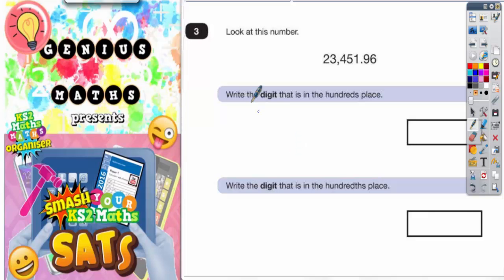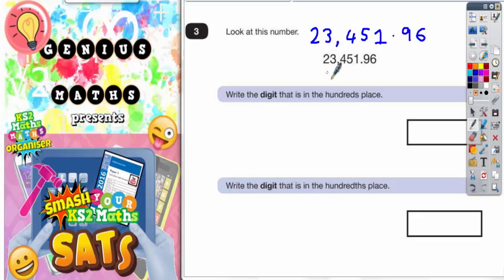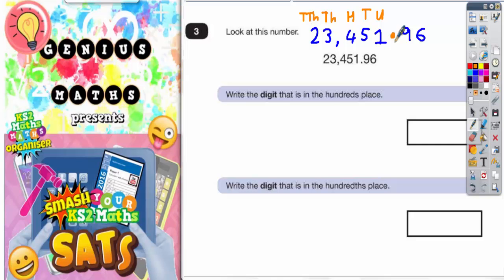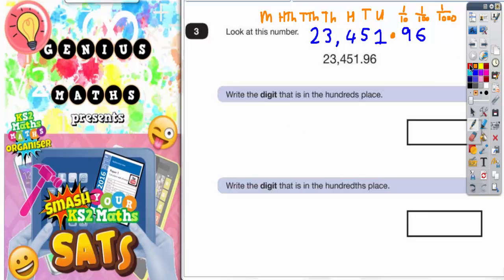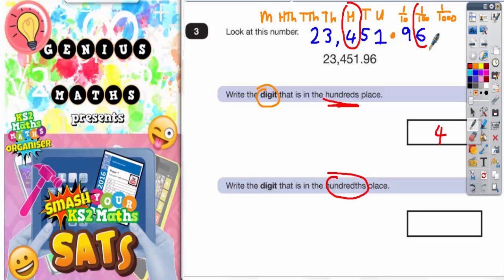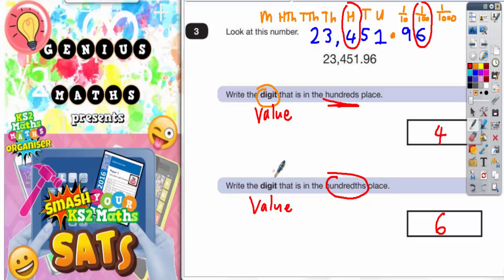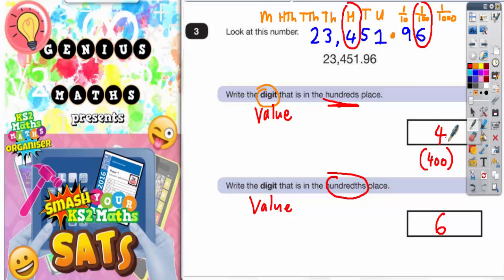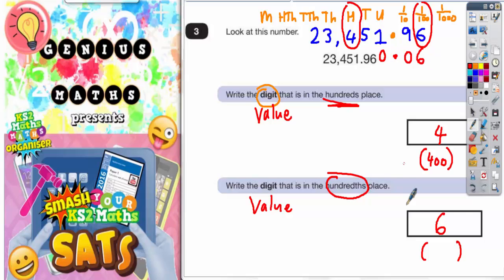Sample SATS Paper 3 Reasoning Q3